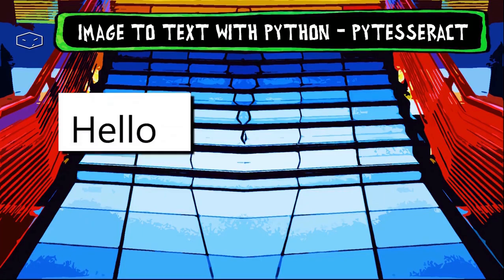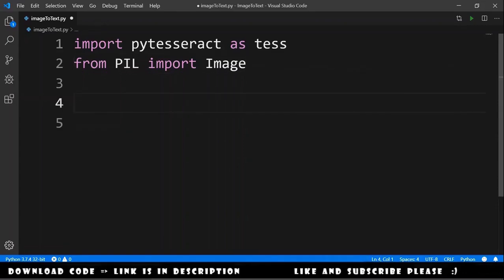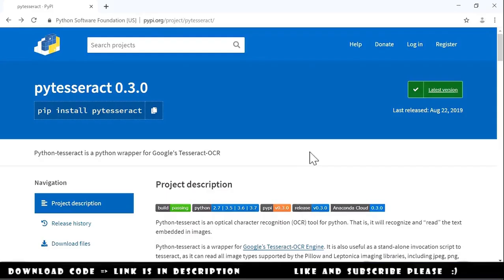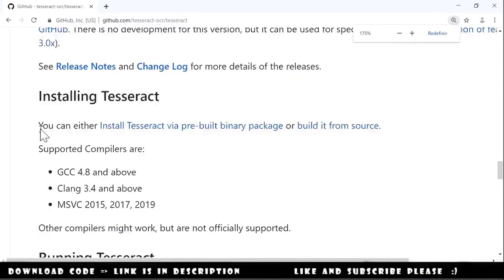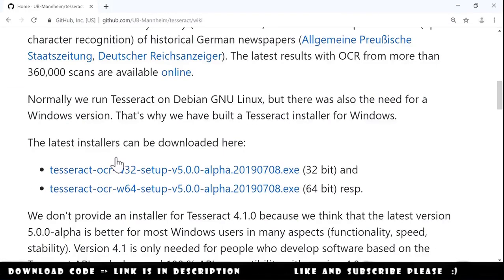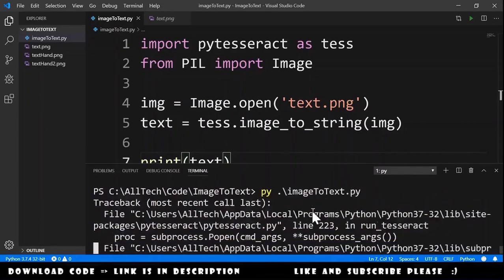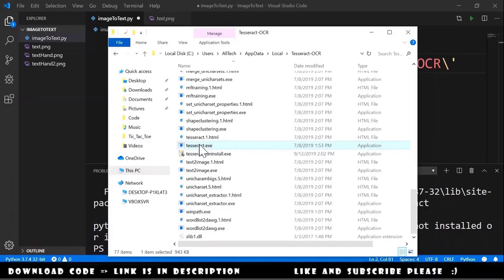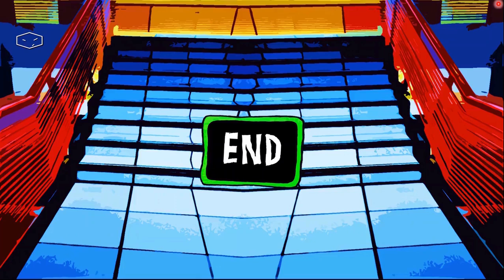Image to Text with Python - pytesseract 💥 👍 2022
Here we will see how to install and use pytesseract to extract text from images.

⏰TIMESTAMPS⏰
0:00 Intro
0:10 Install pytesseract
0:28 Code to extract text from image
1:22 Solve tesseract error - download binaries
3:21 Solve tesseract error - add environment variable
4:16 Test with hand made text